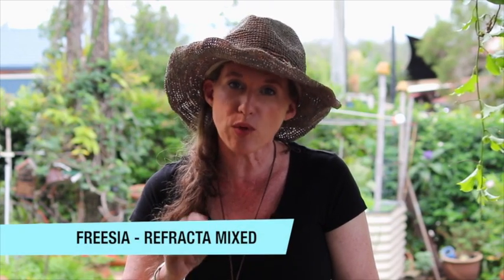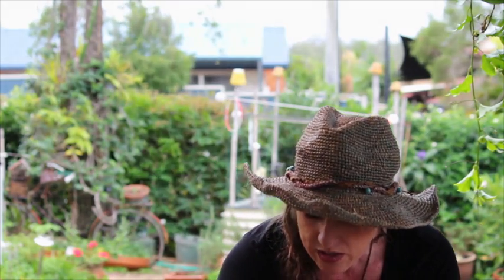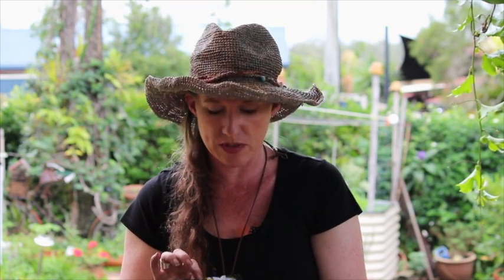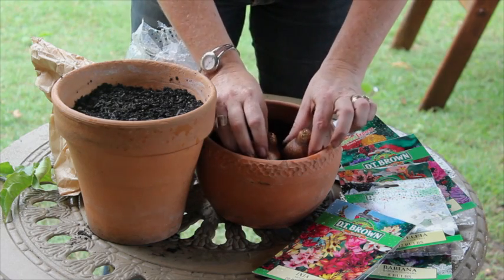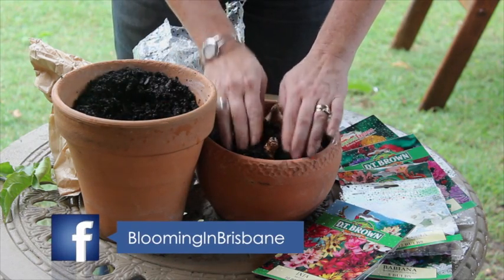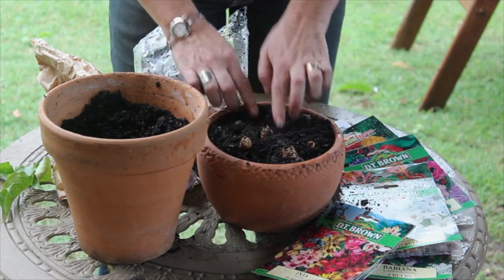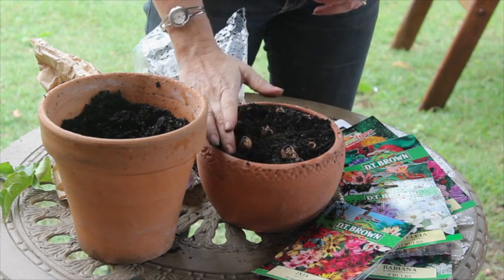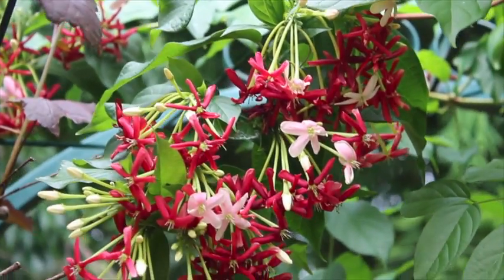"Growing Bulbs" Blooming in Brisbane S2 EP8 part 2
Claire Bickle looks at growing bulbs in Brisbane area. Noel shows us the Rangoon Creeper. Bloomng in Brisbane s2 ep8 aired 30th April 2014 on 31 Digital Brisbane CH 44.